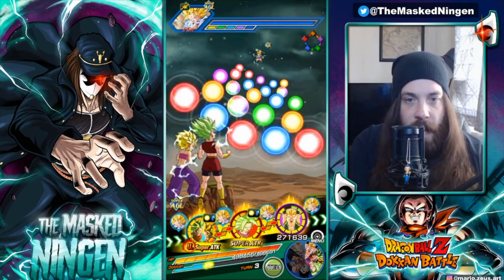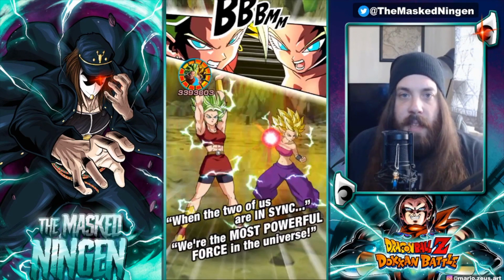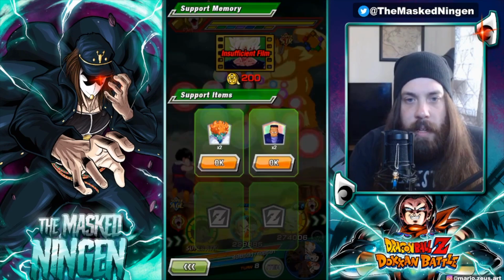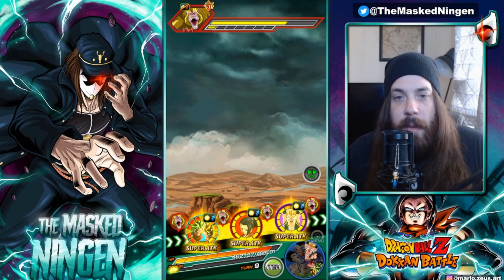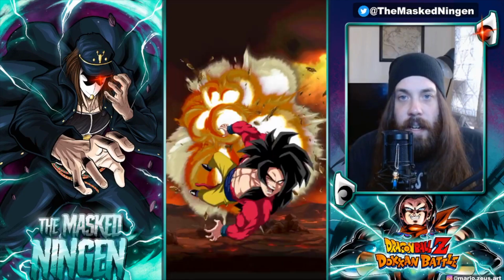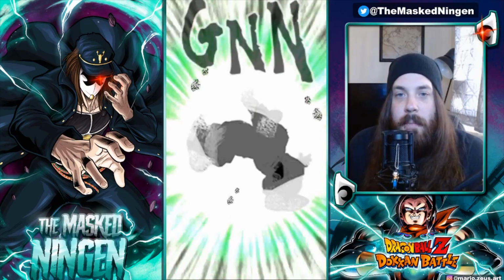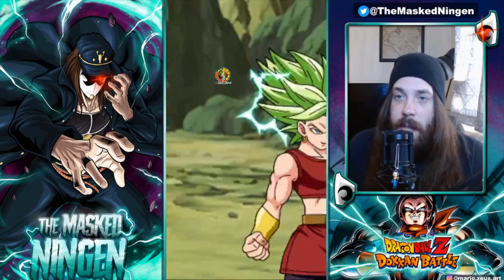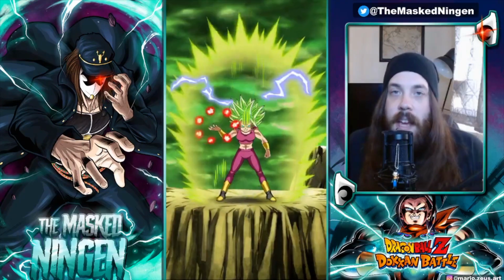LR KRILLIN AND GOHAN VS THE GT LEGENDARY GOKU EVENT! (DBZ Dokkan Battle)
LR EXCHANGE VEGETA AND GOKU VS THE GT LEGENDARY GOKU EVENT!